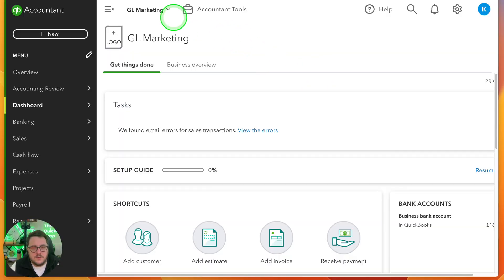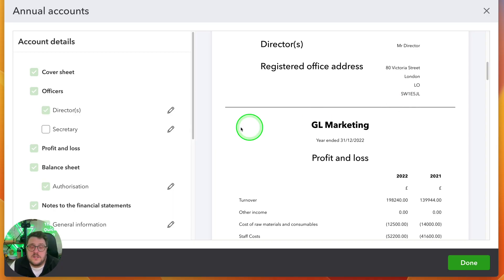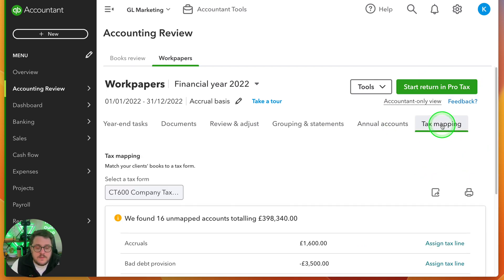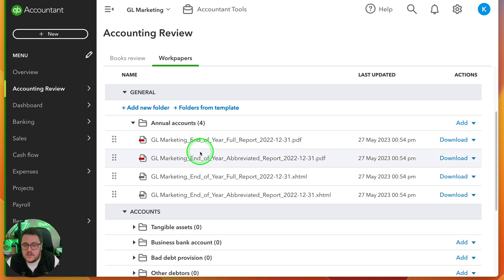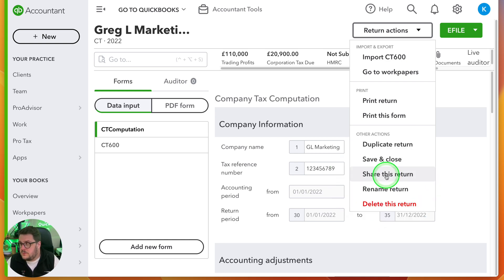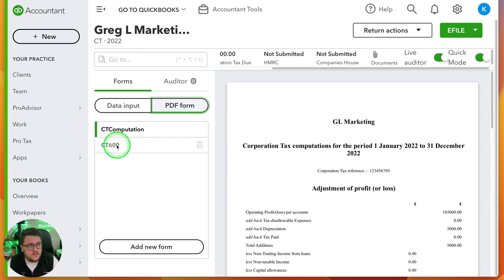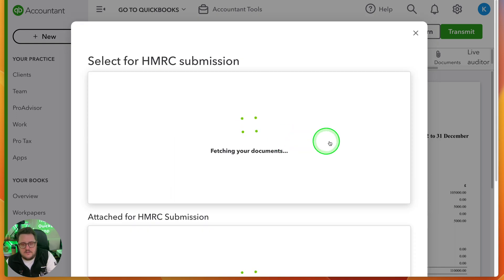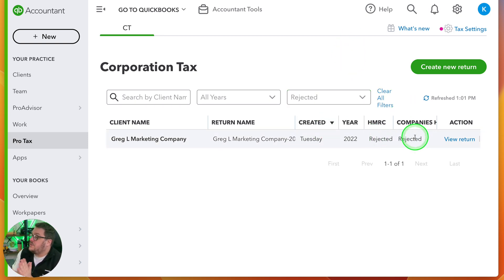How to file Accounts in QuickBooks Online **Accountants Only**